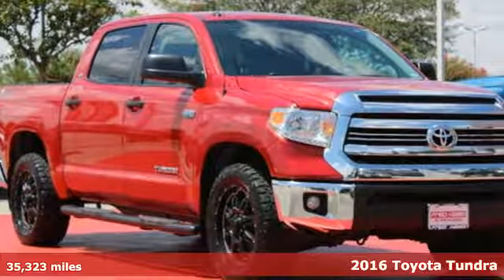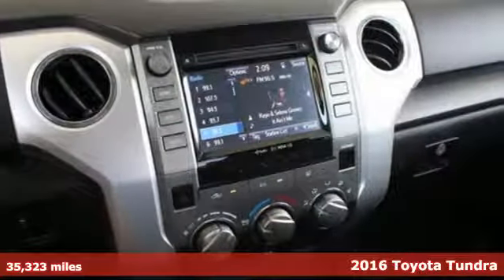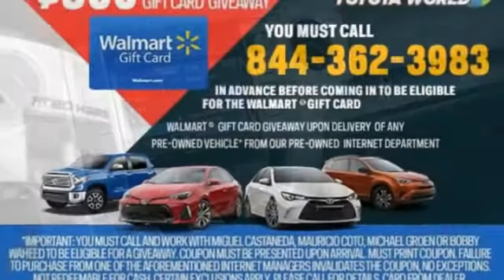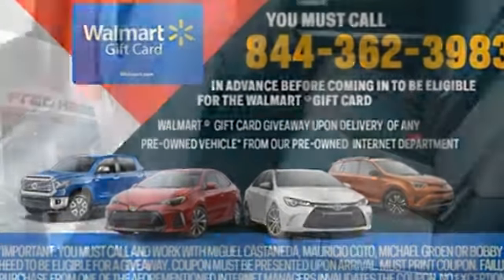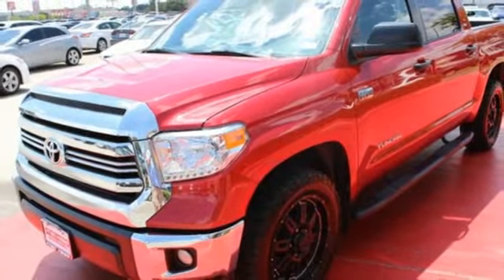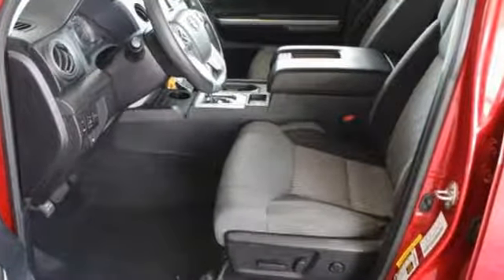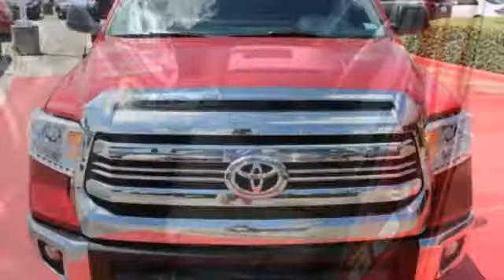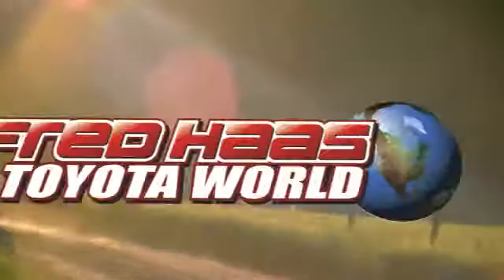Certified 2016 Toyota Tundra Spring TX, TX GX198263T - SOLD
Year: 2016
Make: Toyota
Model: Tundra
Trim: SR5
Engine: 8 Cyl. 5.7 L
Transmission: Automatic
Color: Red
Mileage: 35323
Stock #: GX198263T
VIN: 5TFEW5F16GX198263
This Toyota Tundra has a strong Regular Unleaded V-8 5.7 L/346 engine powering this Automatic transmission. Carfax One-Owner Vehicle. 8 Carfax Service Records. Wheels: 18 x 8J Styled Steel, Variable Intermittent Wipers w/Heated Wiper Park, Urethane Gear Shift Knob.*This Toyota Tundra Features the Following Options *Trip Computer, Transmission: Electronic 6-Speed Automatic w/OD, Transmission w/Driver Selectable Mode, Sequential Shift Control and Oil Cooler, Tires: P255/70R18 AS BSW, Tailgate Rear Cargo Access, Systems Monitor, Steel Spare Wheel, Splash Guards, SIRIUSXM Satellite Radio -inc: 90-day free trial, Single Stainless Steel Exhaust.*Drive Your Toyota Tundra SR5 With Confidence *Carfax reports: Carfax One-Owner Vehicle, No Damage Reported, No Accidents Reported, 8 Service Records.*Limited Lifetime Engine Warranty *Any Asian import vehicles with less the 100,000 miles on the odometer at point of sale and have been through service, or are 7 years old or newer qualify for a limited lifetime engine warranty.*Stop By Today *Test drive this must-see, must-drive, must-own beauty today at Fred Haas Toyota World, 20400 Interstate 45, Spring, TX 77373.

Address:
20400 Interstate 45 North